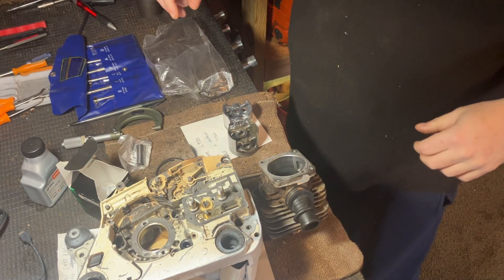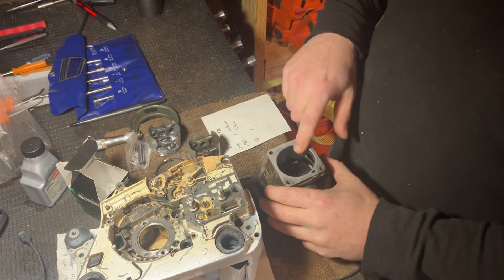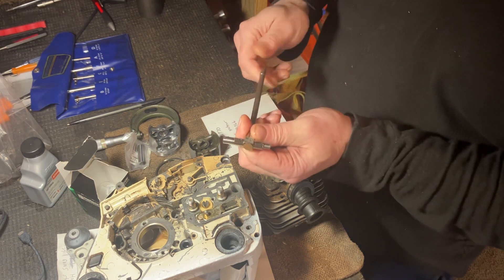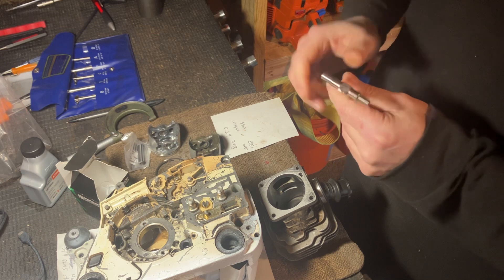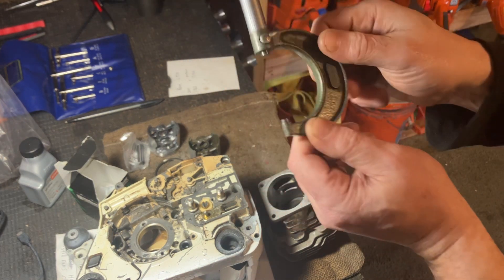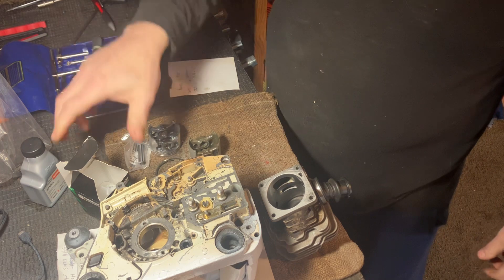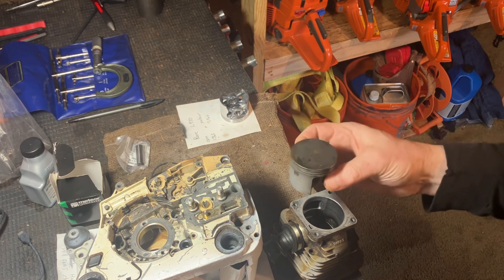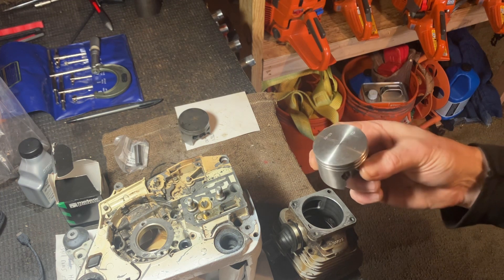Shop Talk : 044 build - Worn oem piston vs New meteor